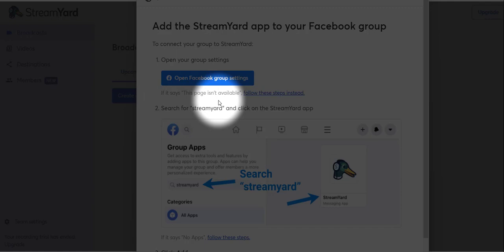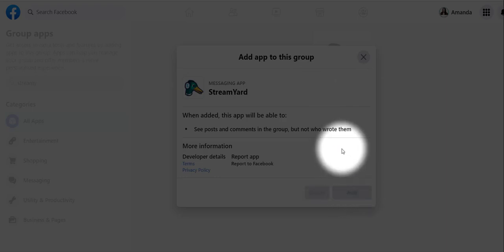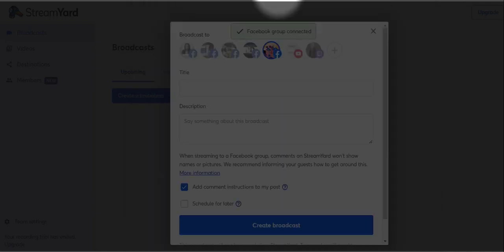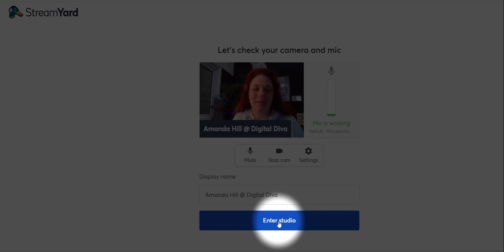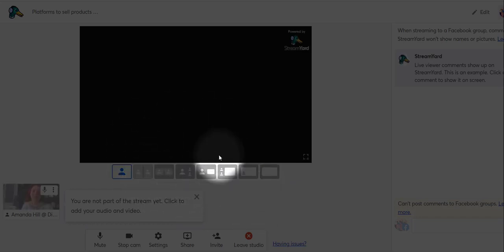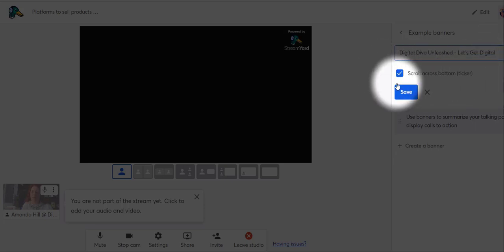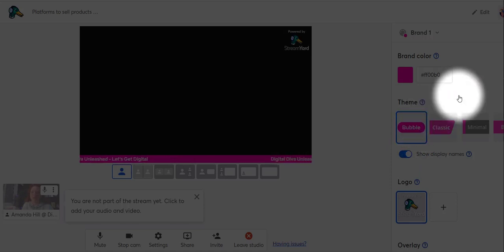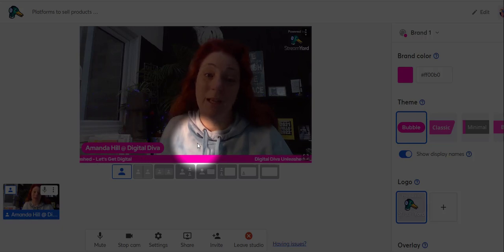A workaround for getting captions on your videos without using expensive software or typing it out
I am sure there are many packages that do this but when I spotted by enabling captions in facebook I could get them added - this workaround for adding to some I wanted to do was absolutely the ticket